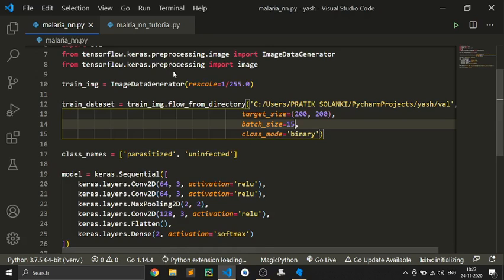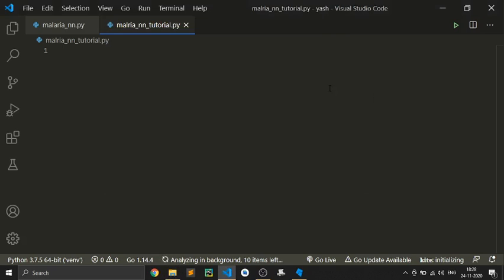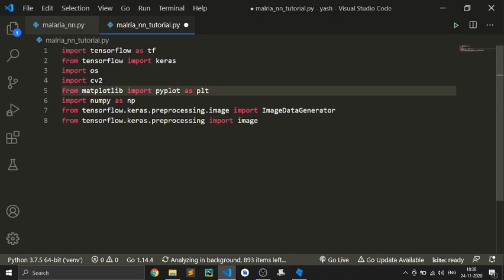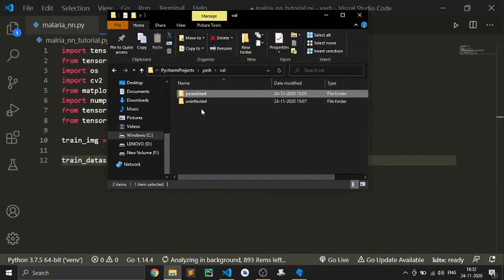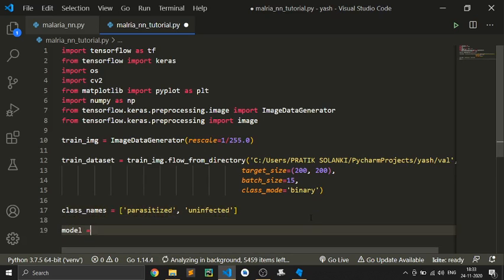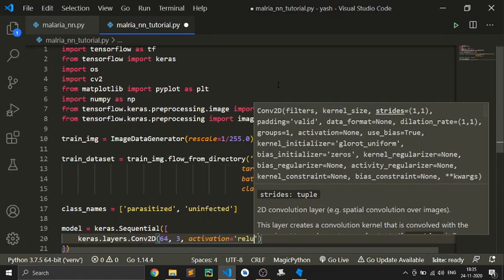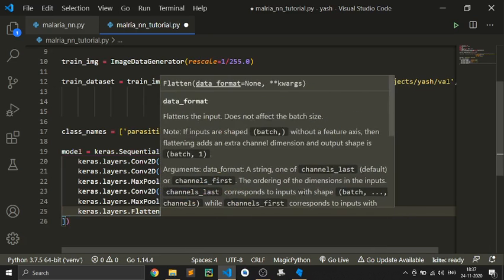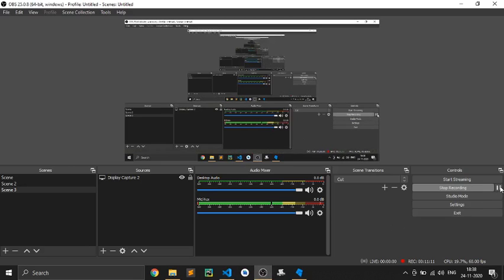Making A Neural Network In Python That Classifies Malaria Cell Images